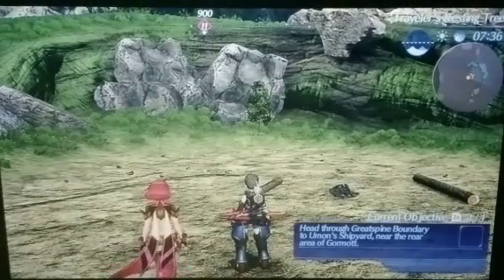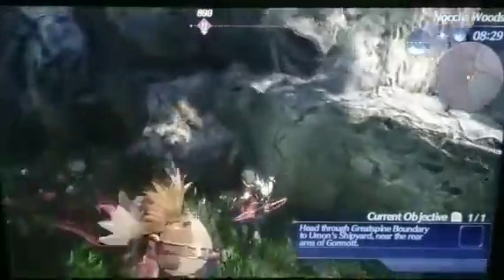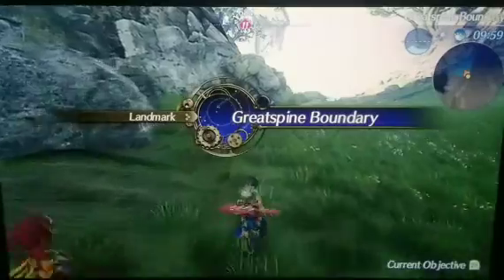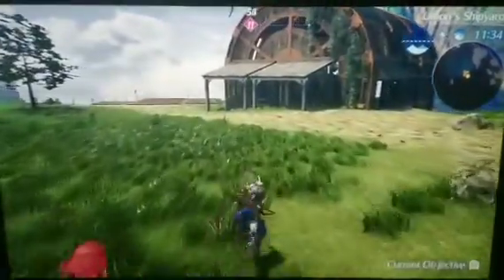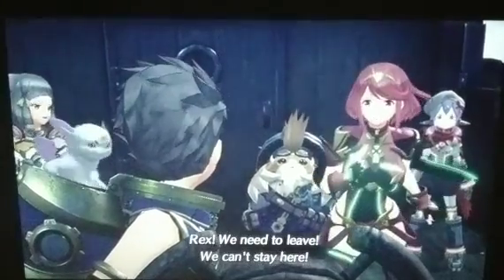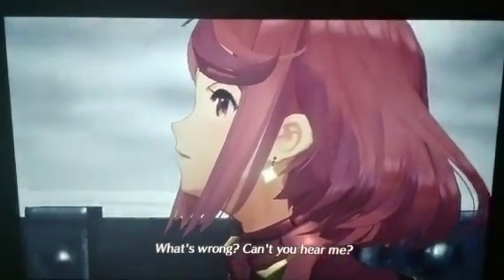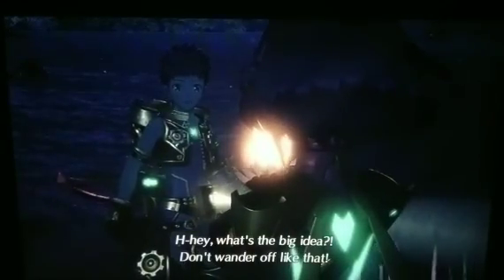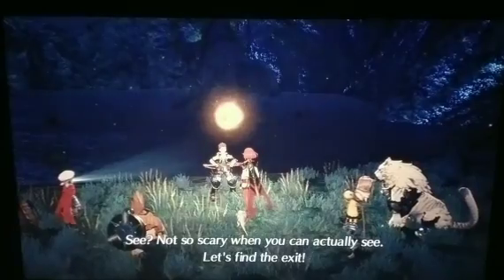Traveling on sea was a TERRIBLE idea... | Xenoblade Chronicles 2 w/ Cubone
welcome to T-Bros Entertainment. today, Cubone plays Xenoblade Chronicles 2. intro Maker and Video Maker helped with this video. music by audionautix.com